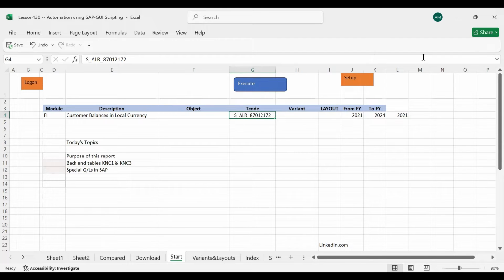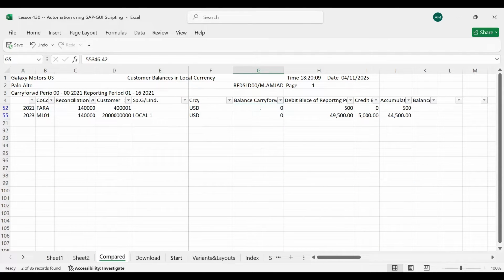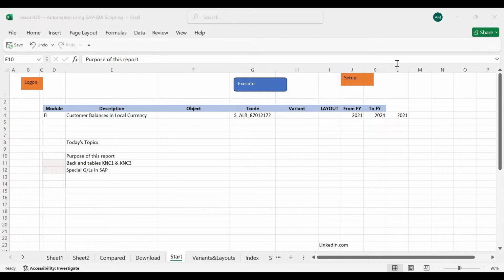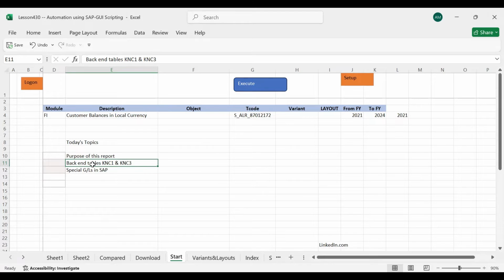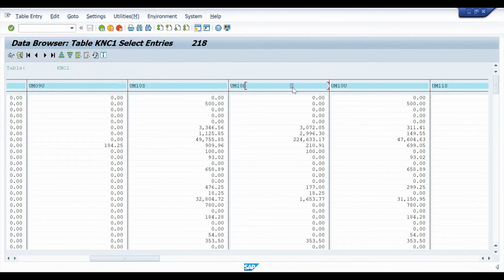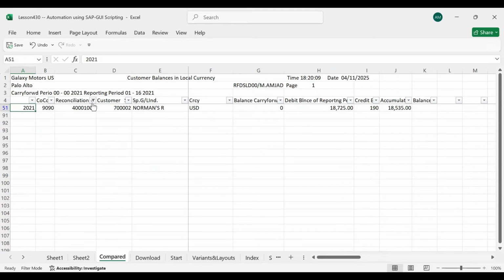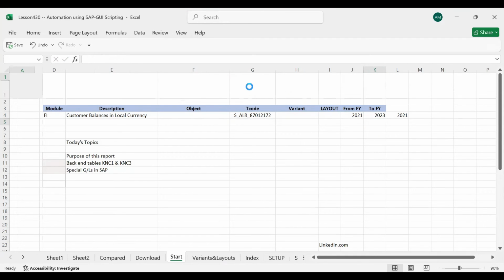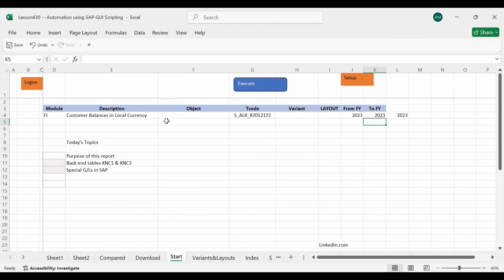Customizing SAP Customer Balances Report for Reporting [English]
The SAP Customer Balances Report can be customized to meet your specific reporting needs. This video demonstrates how to easily customize this report to generate valuable insights and streamline your business operations.

My Audience Searches:
Custom Report Automation,
Advanced Filtering Tricks,
Data Visualization Strategies,
Real-world implementation,
Boost Business Insights,
Automate Reporting Process,
Improve Data Visibility,